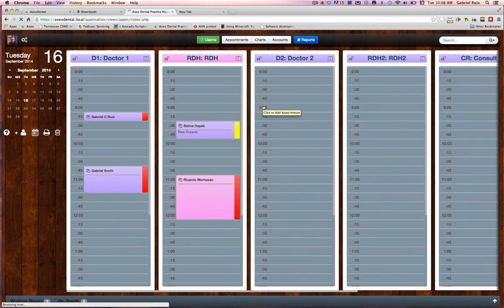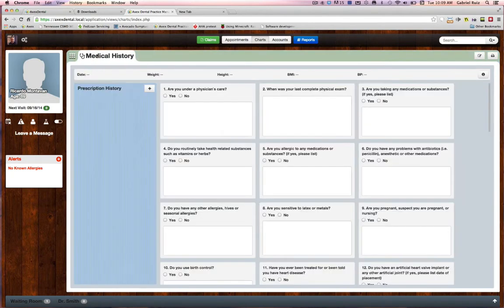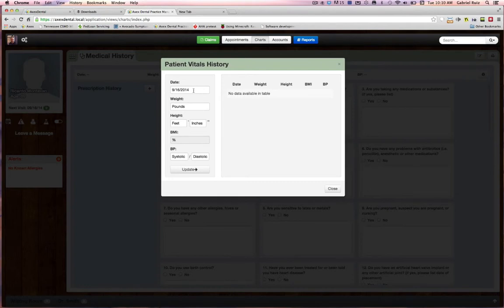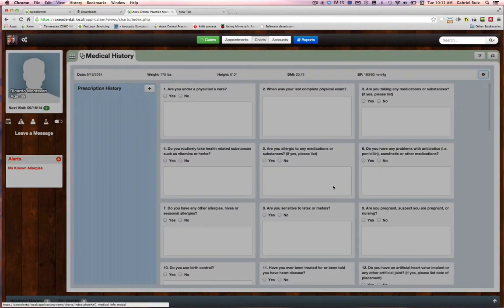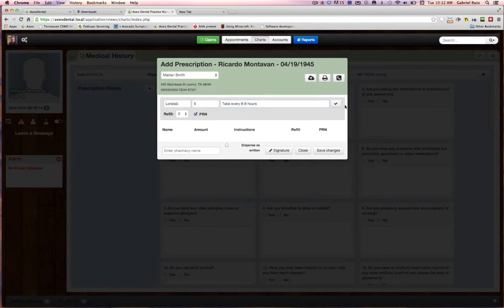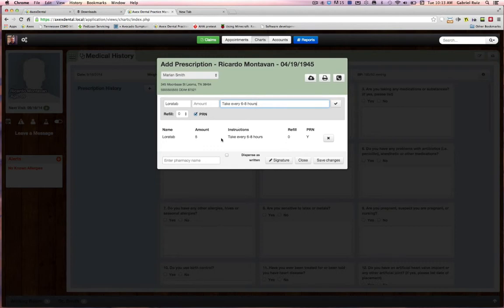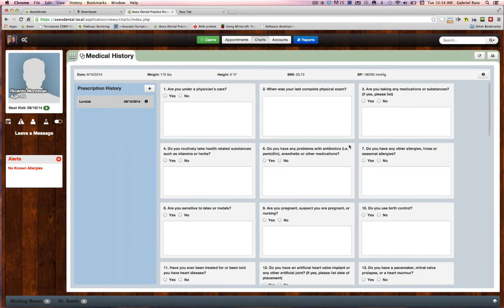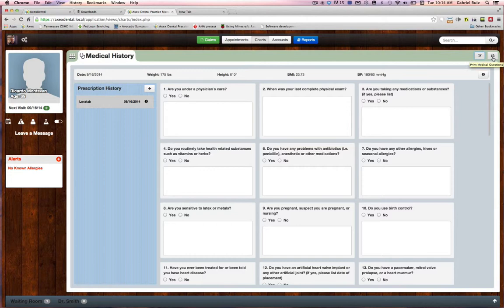Axex Dental: Patient Chart Medical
This is a tutorial on how to use the medical section in the Chart tab of Axex Dental software. Axex Dental is the premier practice management software for Window, Mac, and Linux computers. It is also the only practice management software designed to be used on tablet devices running iOS and Android operating systems.